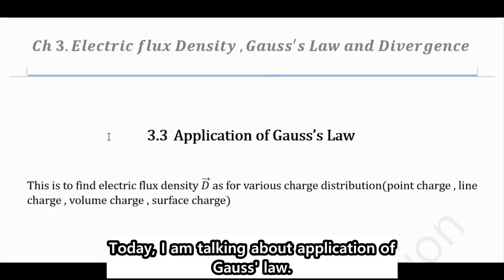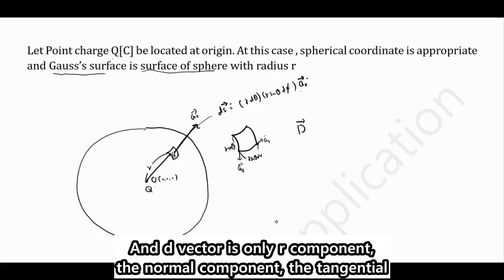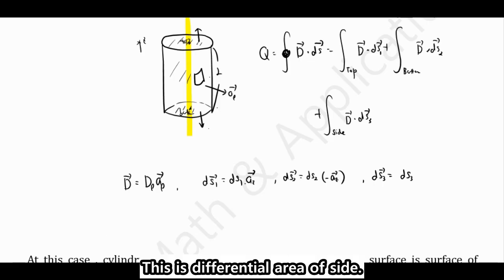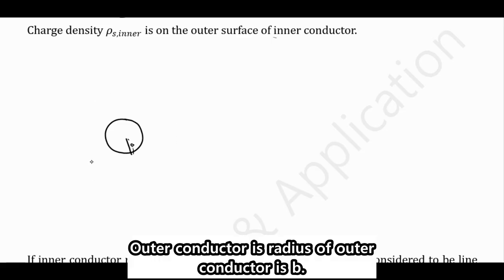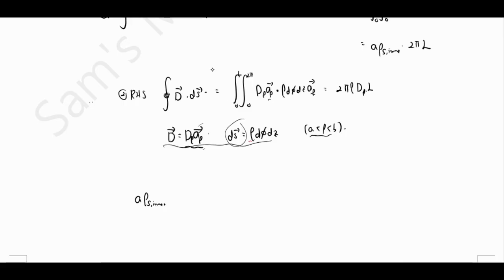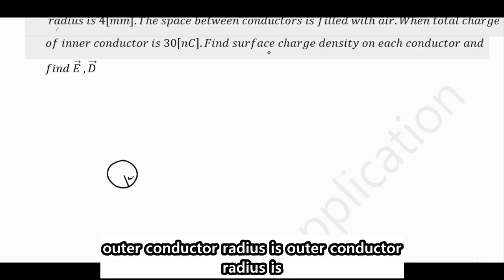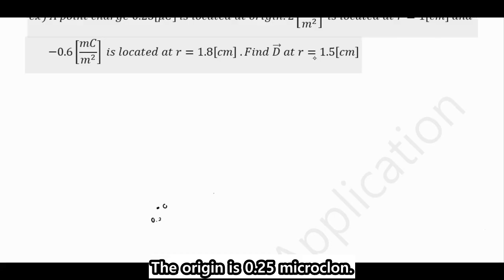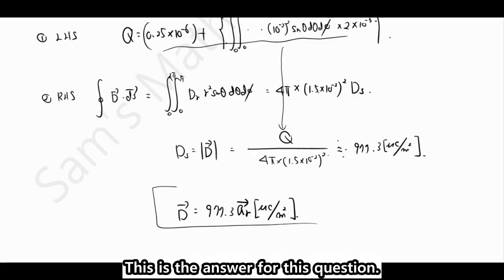3 3 Application of Gauss's Law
This is for Application of Gauss's Law in electromagnetic theorem